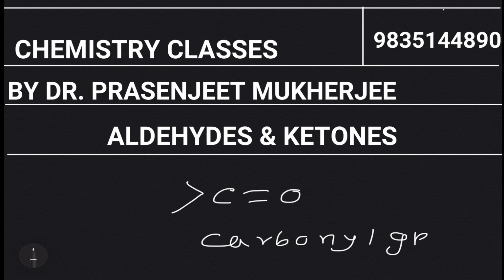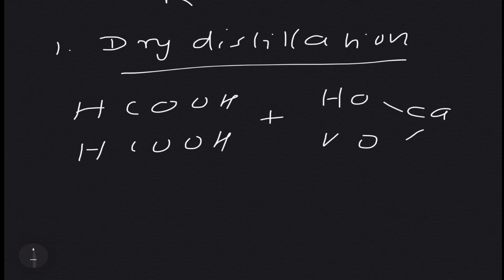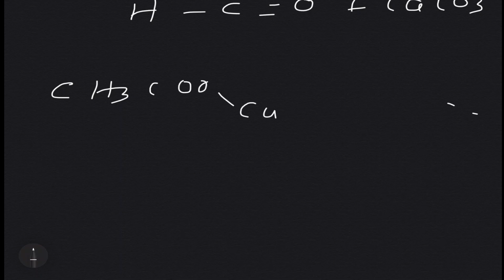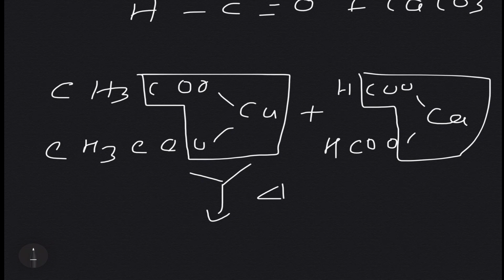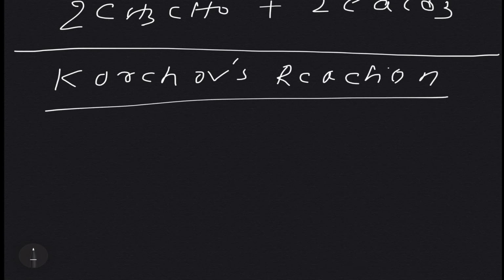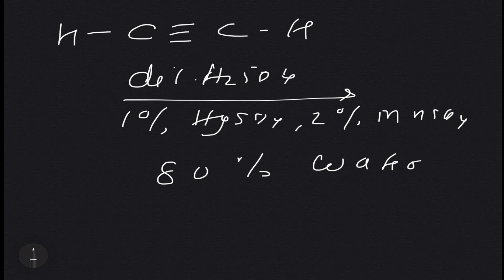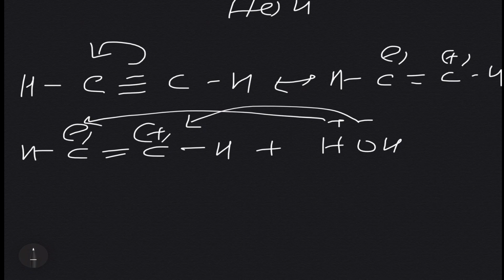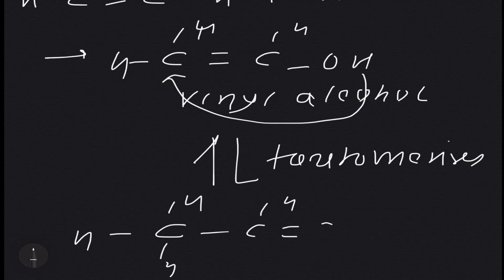Aldehydes And Ketones( CLASS 12)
Aldehyde & ketones by Dr . Prasenjeet Mukherjee,a short description